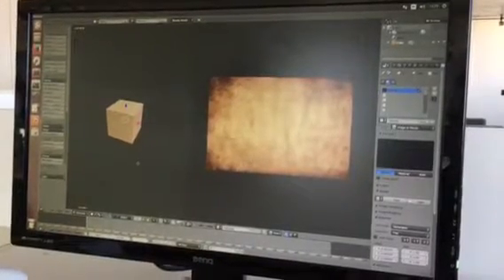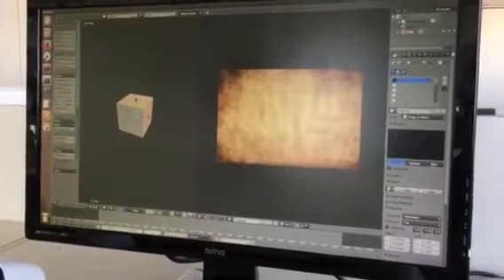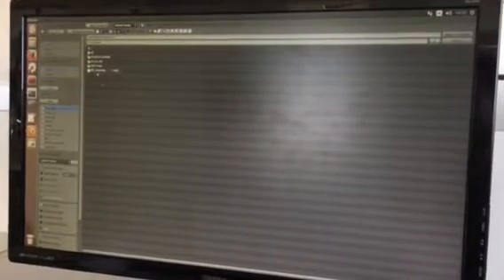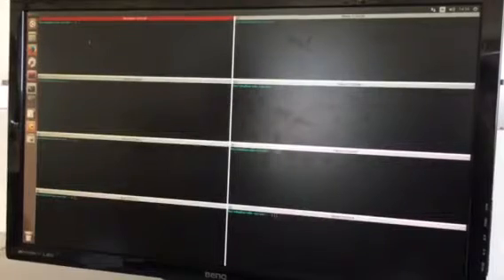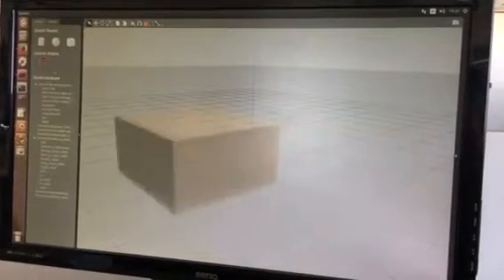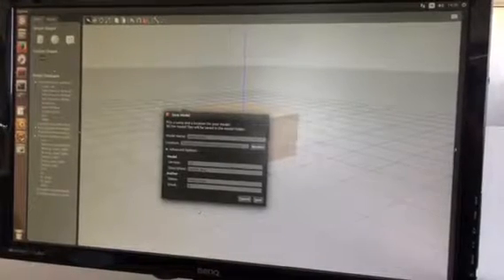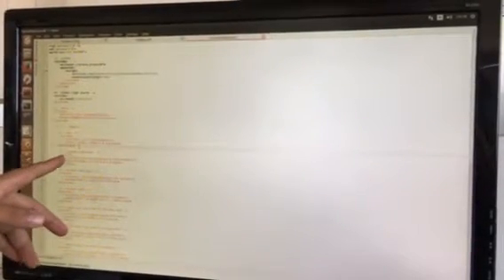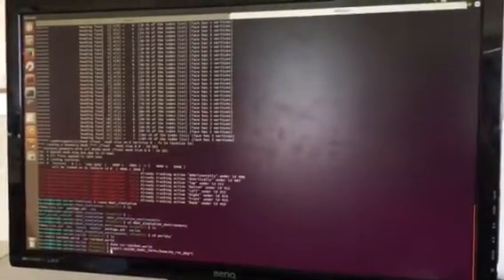Tutorial: Create textured gazebo 7 world - Part 2/2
It shows how to create a gazebo world with textured objects.